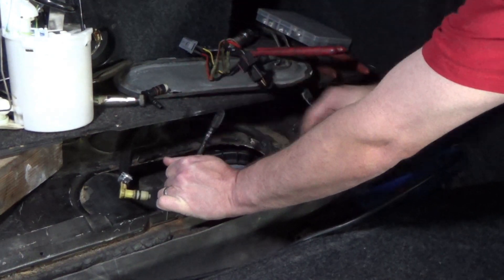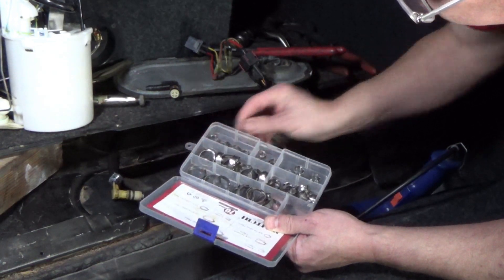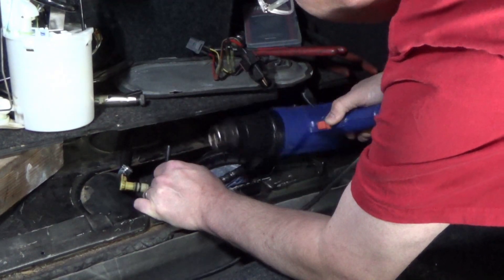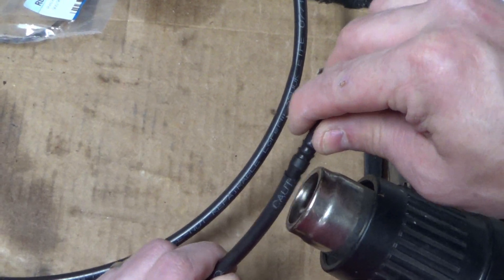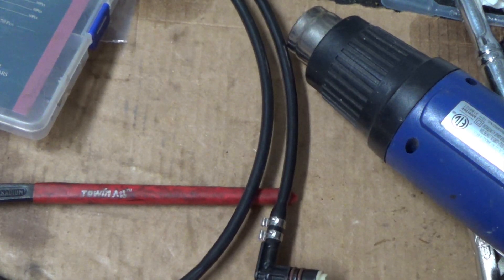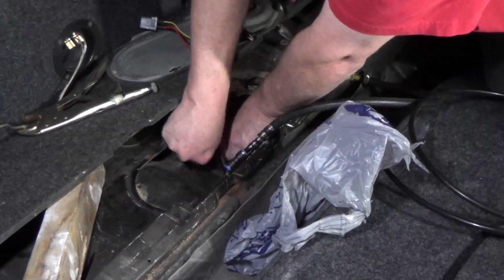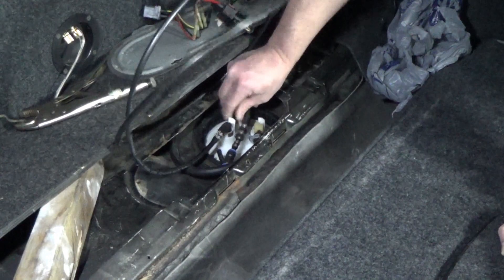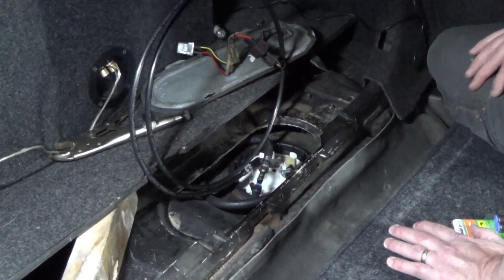1994 Saab 9000 Project fuel pump and return line repair final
It's been a while due to my computer being dead, but I'm back. Here's the final content for the no-start diagnostics and repair. The new return line valve is getting installed as well as the rebuild pump assembly.